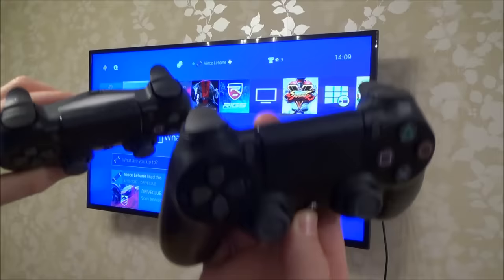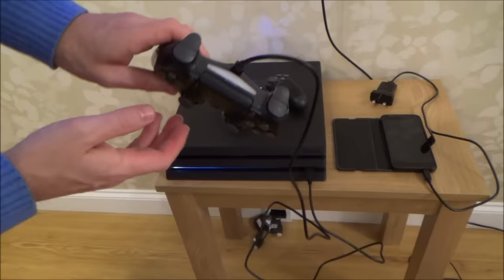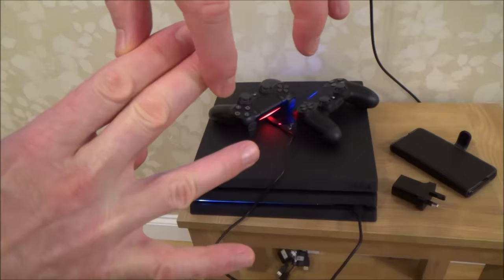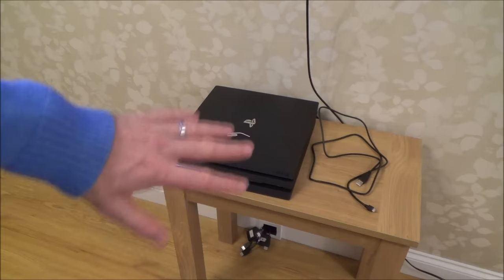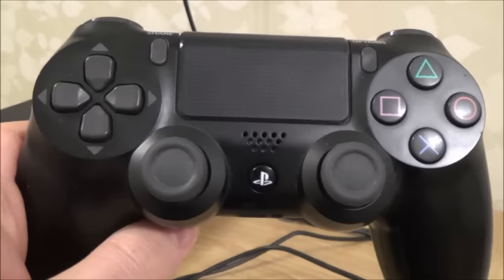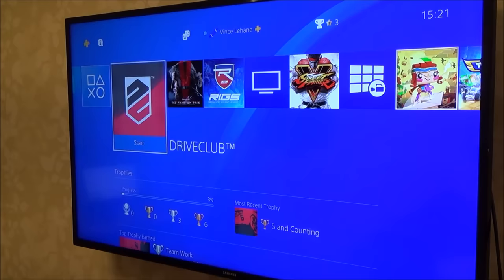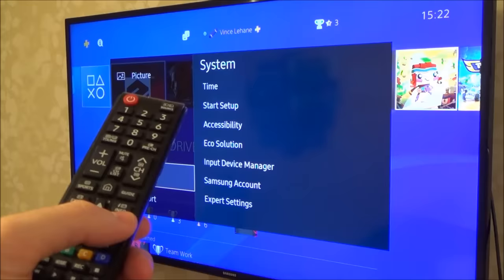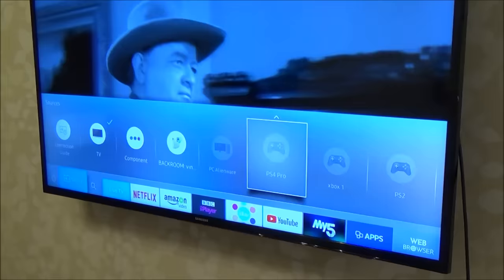Various ways to Connect a PS4 Controller & Fix Pairing Faults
Hi, this video shows 3 ways to connect your PS4 Controller to the PlayStation 4, PS4 Slim and PS4 Pro.
The 1st Option is at 0:44 and shows you how to sync up multiple controllers via a USB cable.
The 2nd Option is at 4:52 and shows you how to connect up additional controllers via Bluetooth without using a USB cable.
The 3rd Option is at 6:16 and shows you how to connect up just one controller via Bluetooth without using a USB cable. For this option you need to have already set up HDMI CEC and it uses the TV remote control as the 1st controller which then allows you to sync up the proper PS4 controller.
In the video I give examples of how to fix problems like resetting the controller and power cycling your PS4 console so hopefully if you are having problems then one of the options in the video will work.